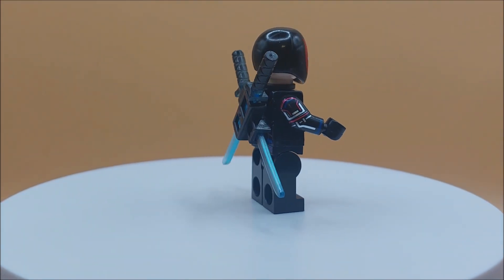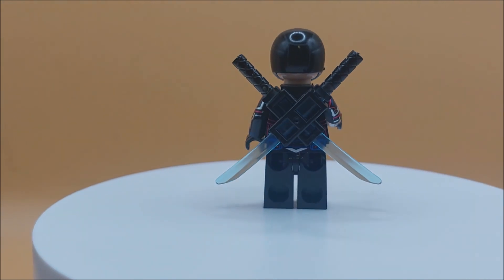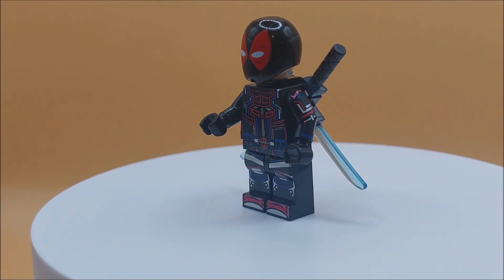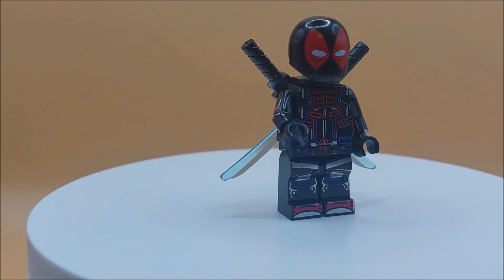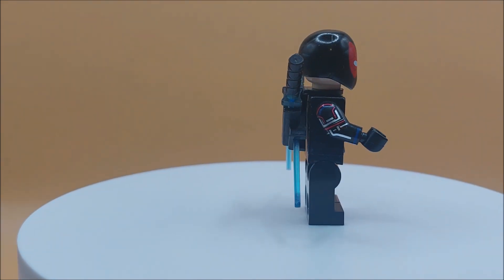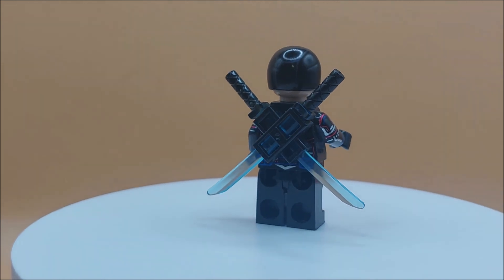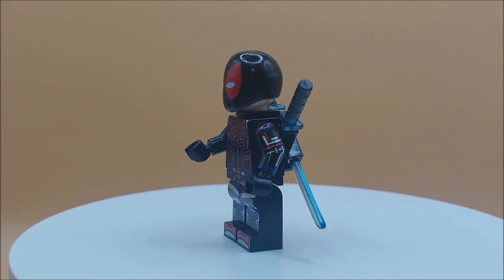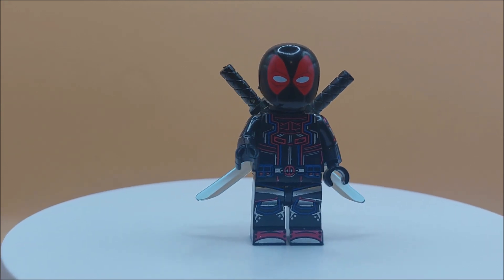Deadpool & Wolverine mini figures pt13 Darkpool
Another cool version of the merc with a mouth.